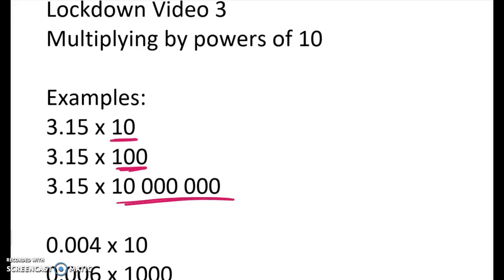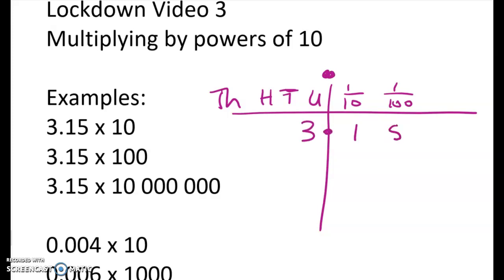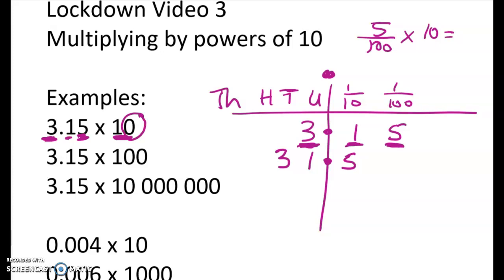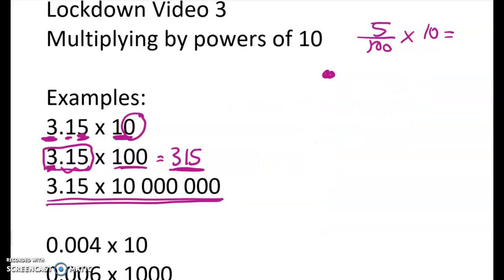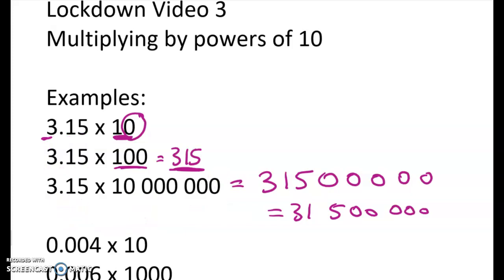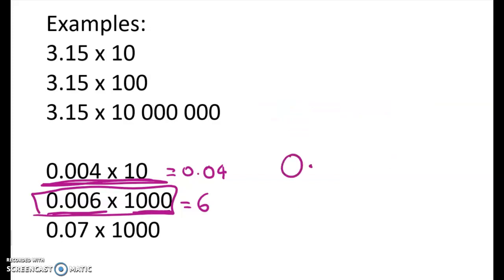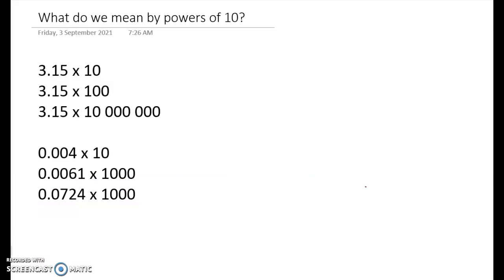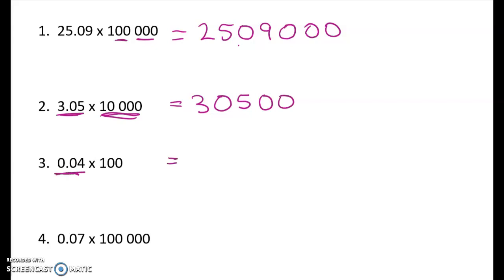9 Kahu - Lockdown Video 3 - multiplying by powers of 10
How to multiply decimals by powers of 10